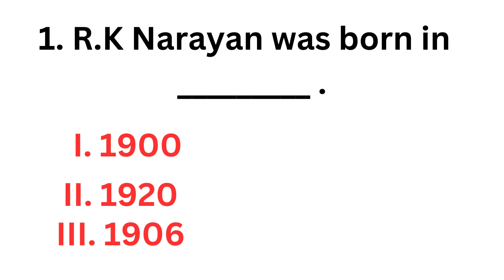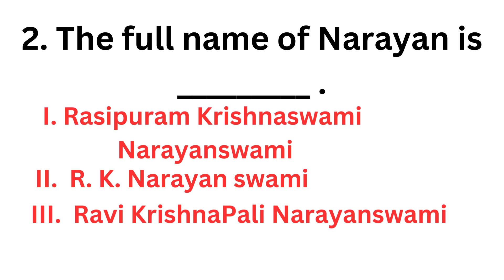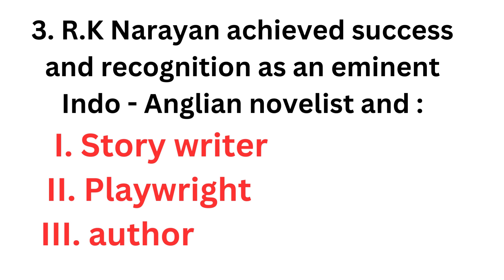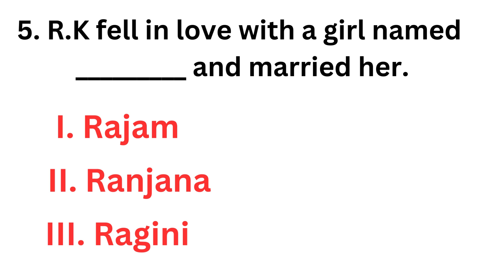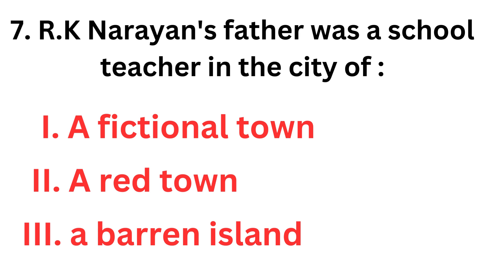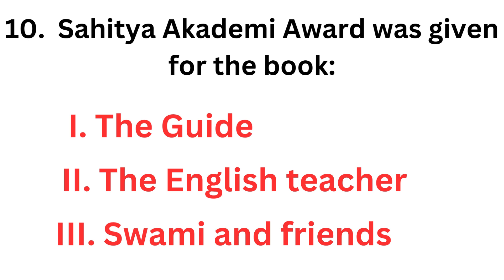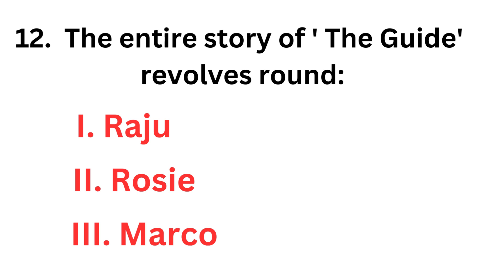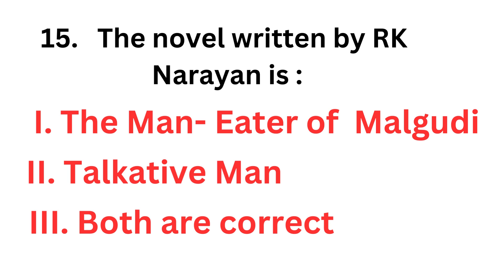Indian Literature Practice Part 1 | R. K. Narayan | 15 Most Important Questions for Practice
Indian Literature
R k Narayan
Indian Literature
M. A English
Most Important Questions on R K Narayan
R K Narayan Most Important Questions for Practice
Indian Literature in English
M. A (II Year) for Private Students ( Unit - 1)
R . K Narayan in English
R K Narayan Biography
R K Narayan in English Literature
Practice R K Narayan Biography
Top 15 Most Important Questions on R K Narayan for Practice

Hello everyone! This channel is created to help students in their English learning journey. We create content to basically to enhance these six skills :
Reading
Writing
speaking
Listening
Grammar
Vocabulary
So whatever is your purpose to learn English , our channel is going to be extremely helpful for you all whether you are preparing for competitive exams or wanna be fluent in English.

We also create content to expalin English Literature in the easiest manner.

Here you will find all kind of content means basics to advance to help you in English Learning.